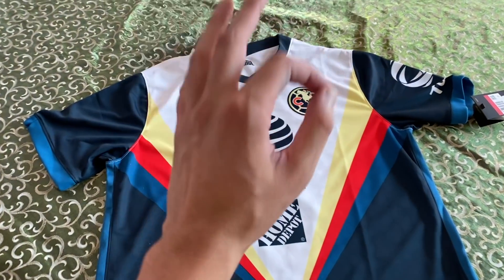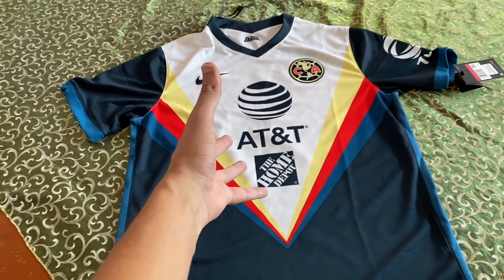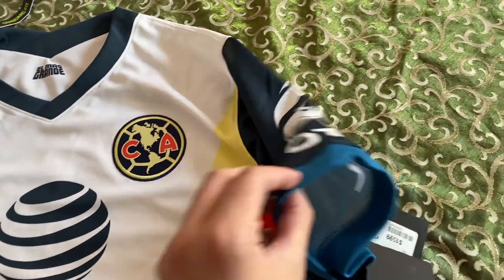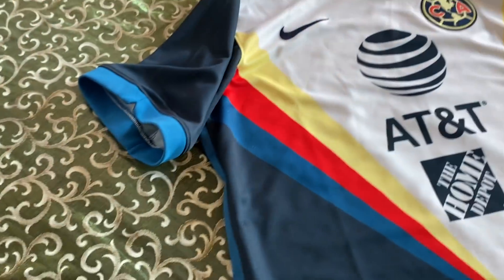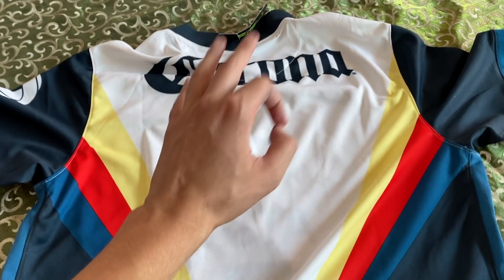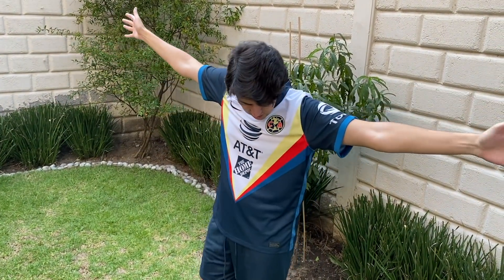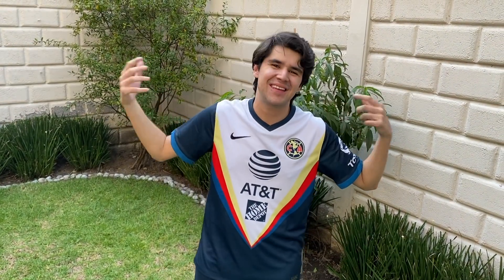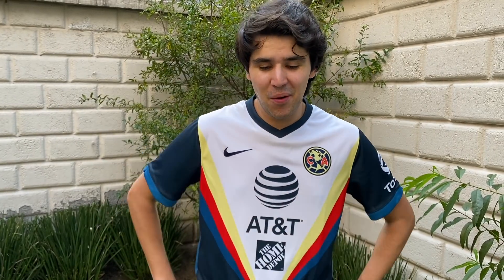¡ME COMPRÉ EL NUEVO JERSEY DEL AMÉRICA PARA LA TEMPORADA 2020/21! | TE MUESTRO LOS DETALLES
TE MUESTRO TODOS LOS DETALLES DEL NUEVO JERSEY DEL CLUB AMERICA PARA LA TEMPORADA 2020/21